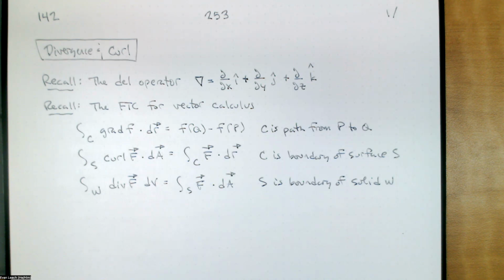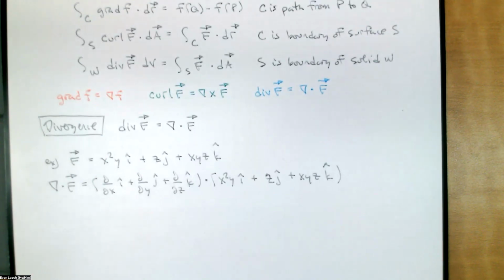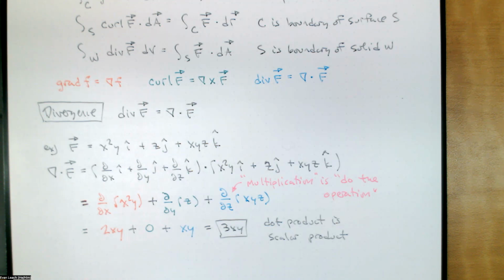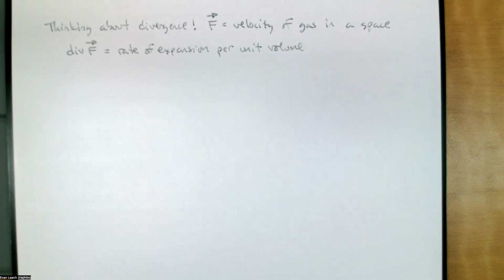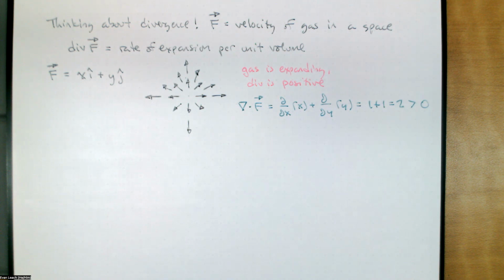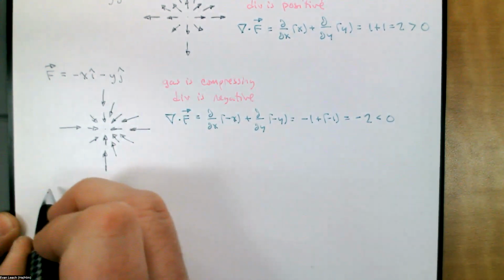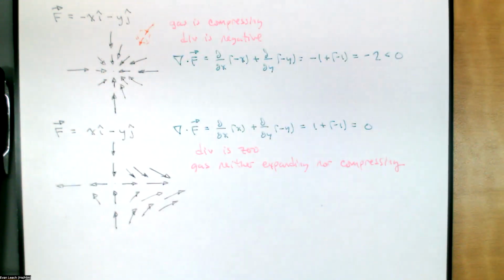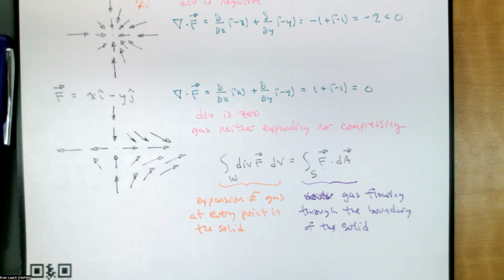253.142.1 Divergence and Curl 1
In this video, we calculate and think about divergence.